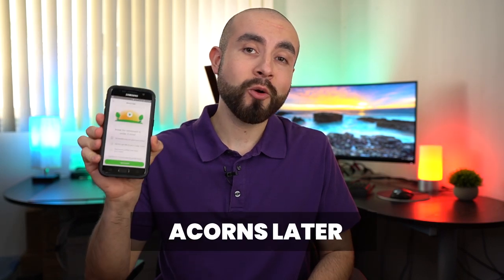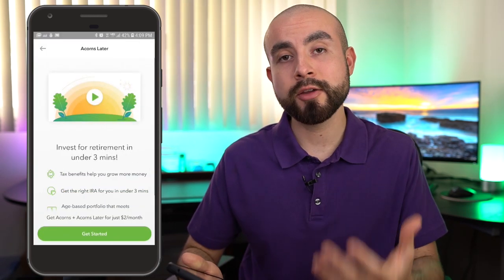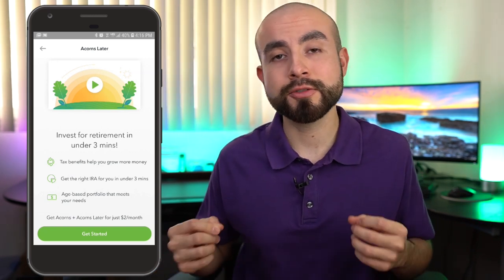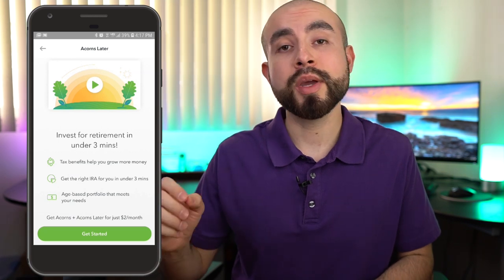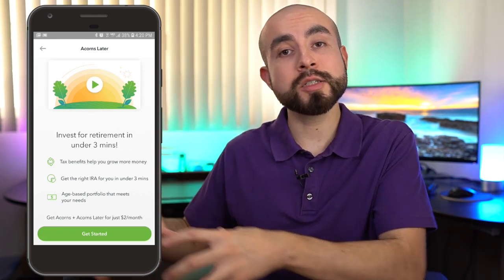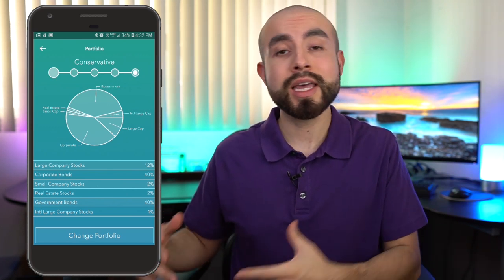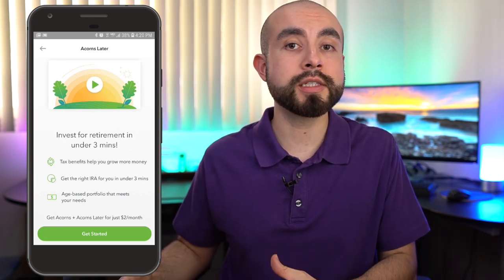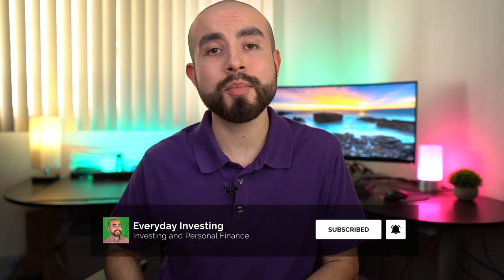Acorns Later Retirement Account Review - Acorns Roth IRA vs Traditional IRA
🌰 In today's Acorns Later review we're breaking down the Acorns retirement account and explaining the difference between the Acorns IRA and the Acorns Roth IRA. We'll also briefly discuss the importance of saving for retirement regardless of your age.  🔽🔽🔽

☑️ Acorns Retirement Account Explained - Timestamps:

0:00 - Intro
0:42 - What is Acorns Later?
1:28 - IRA Explained (Roth IRA vs Traditional IRA)
2:00 - Acorns Traditional IRA explained
3:26 - Acorns Roth IRA explained
4:23 - Acorns SEP IRA
4:52 - Acorns Later Portfolios
6:13 - Who Is Acorns Later For?
7:36 - When Should You Start Saving For Retirement?

❓ What are your thoughts on Acorns Later? Are you saving for retirement?

About this video:
In this Acorns app tutorial, Erik from Everyday Investing goes over Acorns Later, the Acorns retirement account. He covers the differences between a Roth IRA vs Traditional IRA and discusses why saving for retirement is never a bad idea.

If you have any questions about the Acorns traditional IRA vs Roth IRA, feel free to drop me a comment below and I will do my best to answer it as soon as possible!